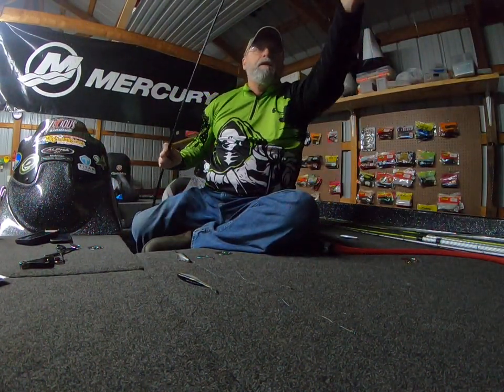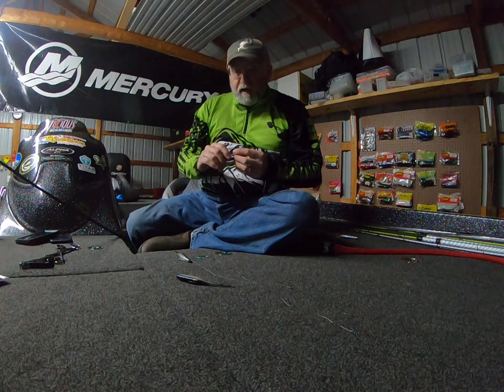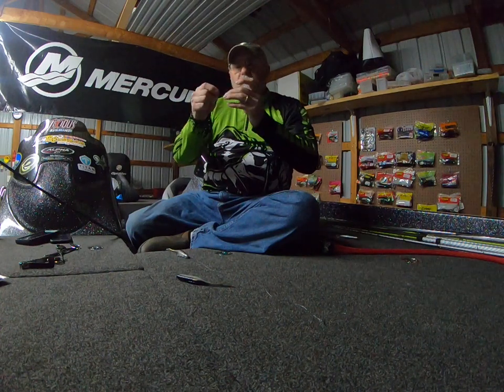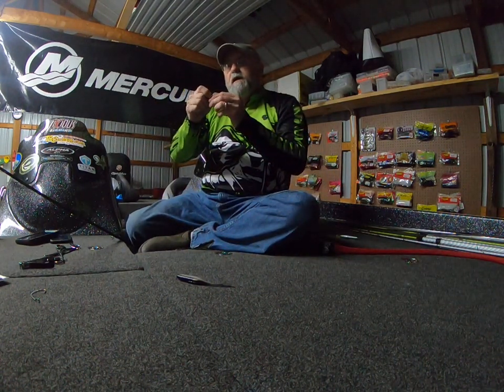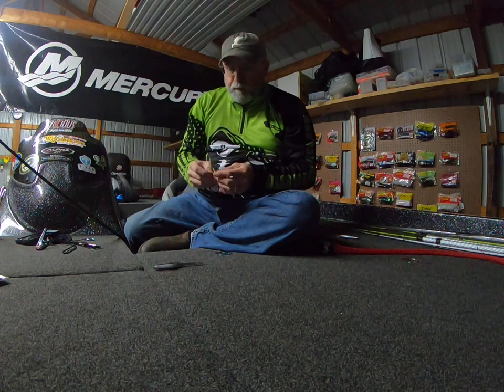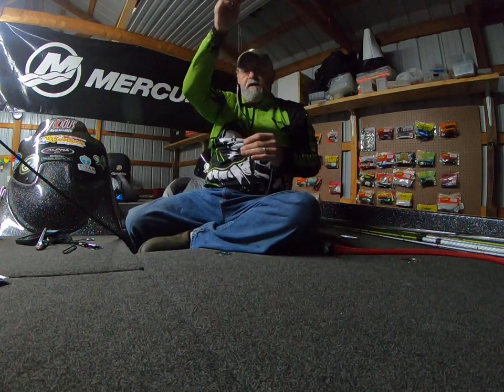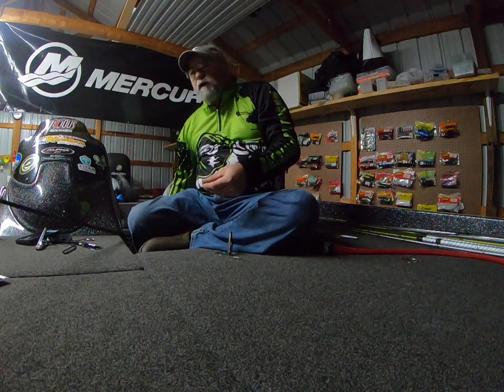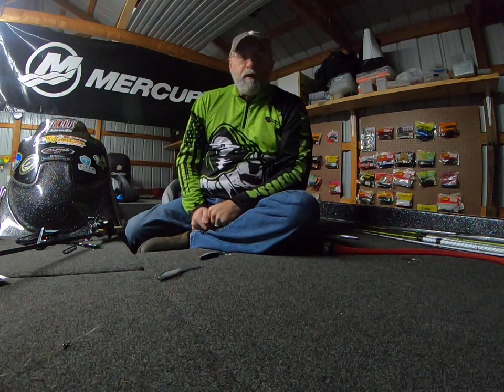How to rig a tandem soft jerk bait rig.